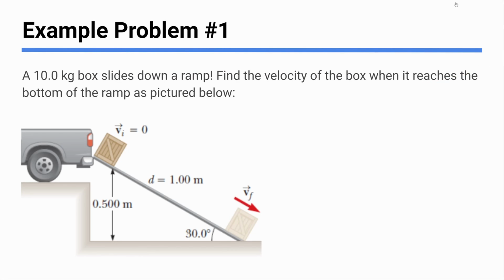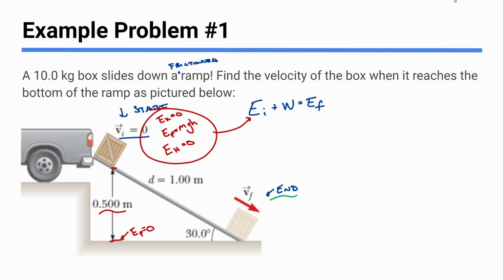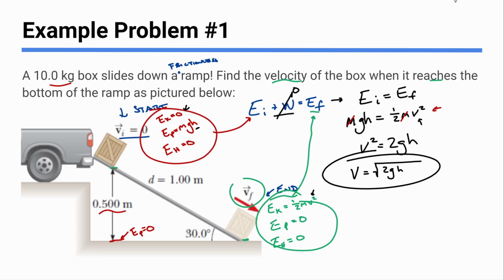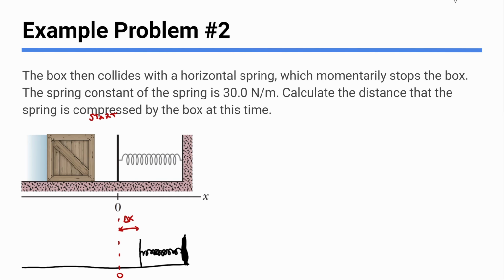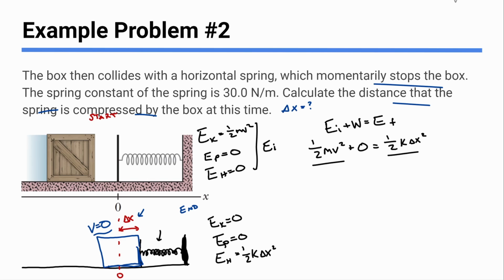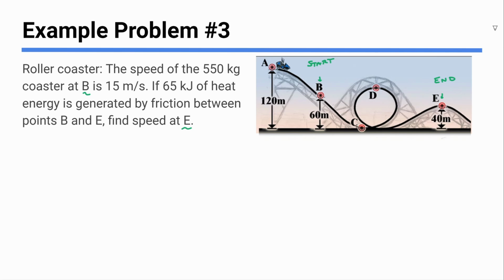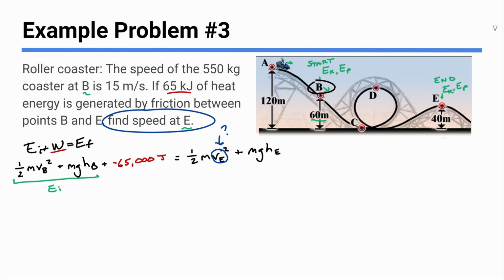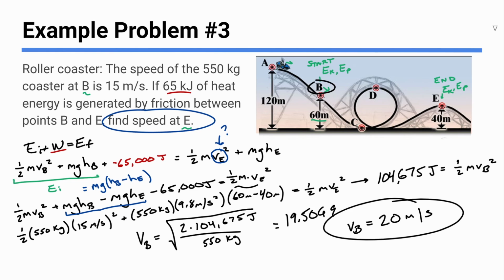Conservation of Energy Practice Problems - IB Physics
0:00 - Example 1, Box on a ramp!
7:50 - Example #2, Compressing a spring
15:39 - Example #3, Roller coaster with friction